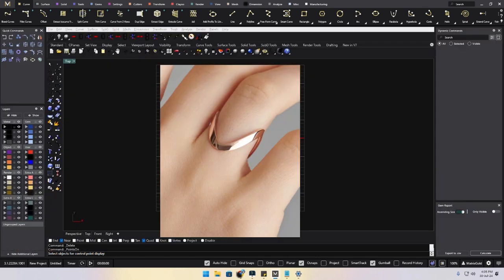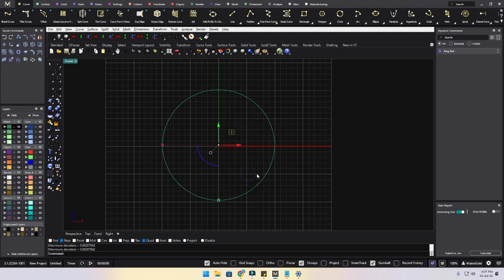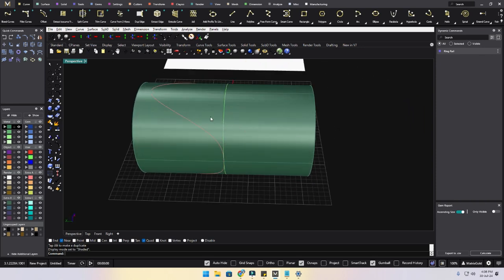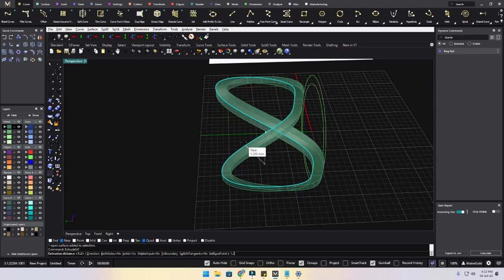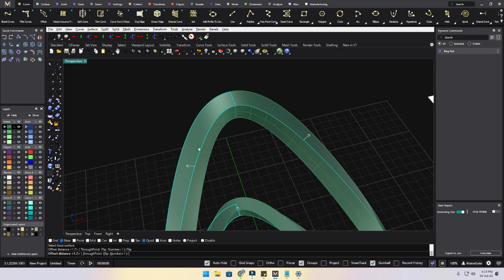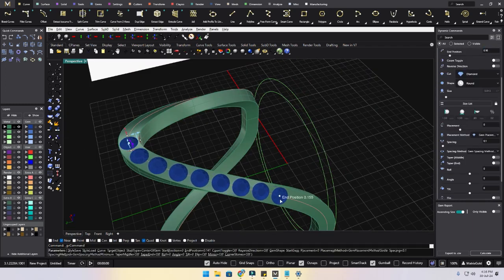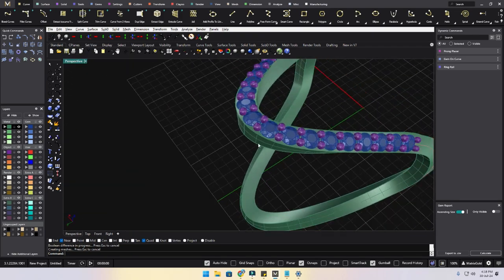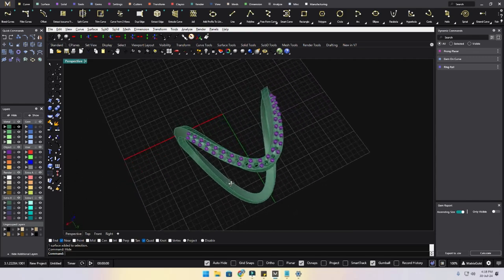Vanki Ring IIG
Design a Traditional Vanki Ring in MatrixGold | Complete CAD Tutorial

Discover the process of creating a beautifully crafted Vanki Ring in MatrixGold with this comprehensive CAD tutorial from the International Institute of Gemology (IIG).

Inspired by the timeless elegance of traditional jewellery, this session takes you through the complete design journey—from constructing the ring's unique V-shaped profile to refining intricate details for a polished, manufacturing-ready 3D model.

 What You'll Explore in This Tutorial

✔ Creating the foundation of a Vanki Ring
✔ Building accurate curves and symmetrical geometry
✔ Using MatrixGold tools for efficient jewellery modeling
✔ Refining the design for professional-quality output
✔ Preparing a clean CAD model suitable for manufacturing

* Aspiring Jewellery CAD Designers
* MatrixGold Learners
* Jewellery Design Students
* Jewellery Manufacturing Professionals
* Anyone interested in digital jewellery creation

At IIG, we focus on practical, industry-oriented learning that equips students with the skills required to excel in the jewellery design and manufacturing industry.